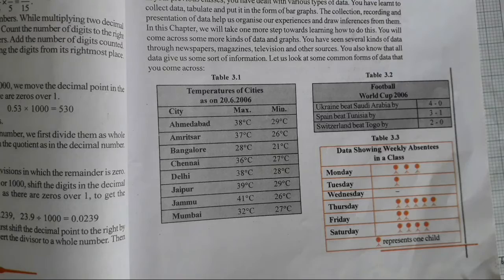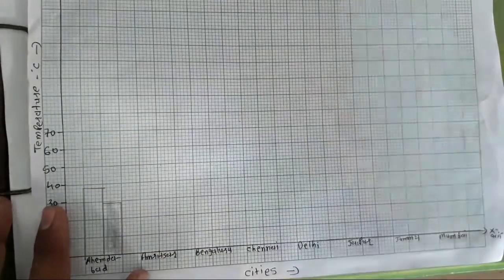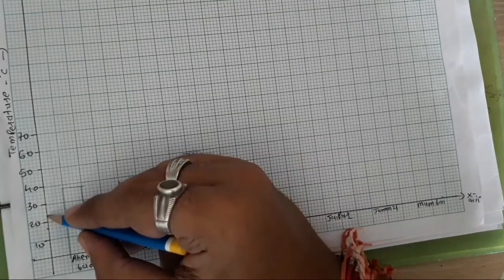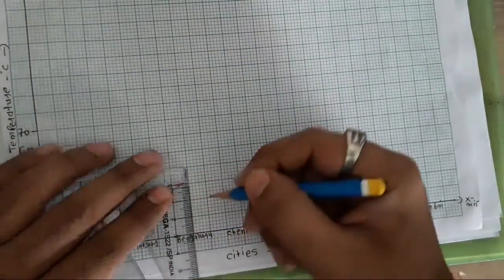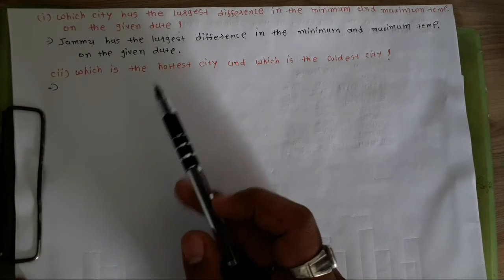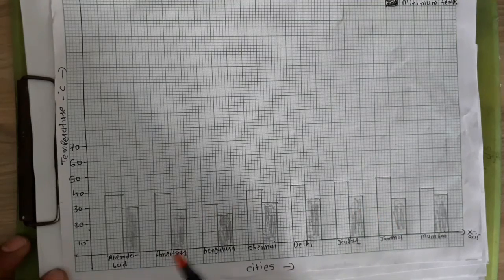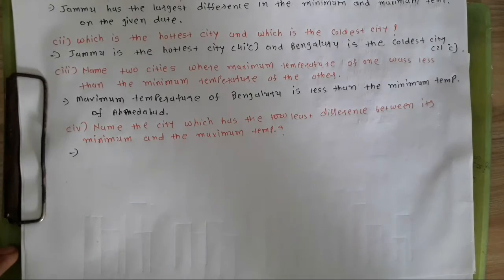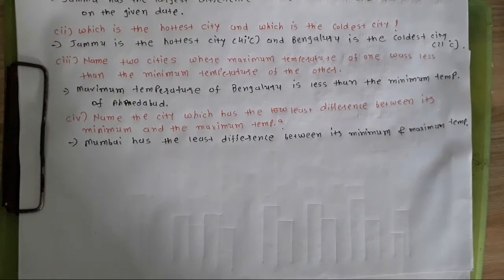CLASS:7 CHP:3:DATA HANDLING EX.-3.3 Q-6